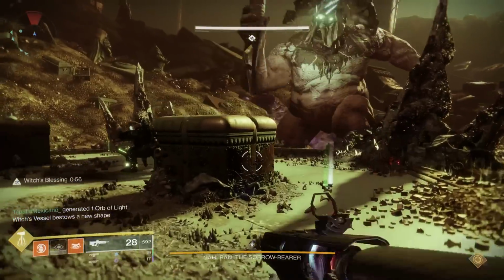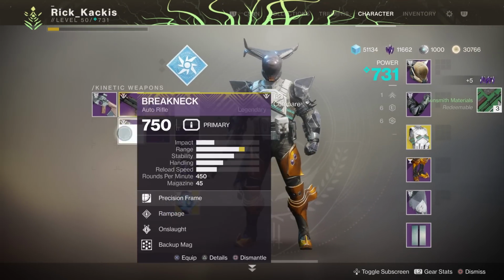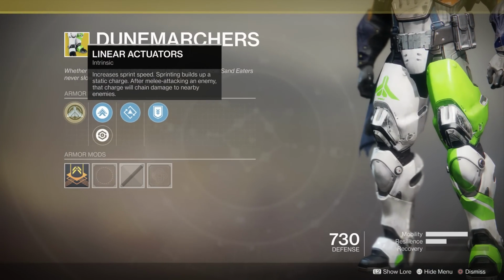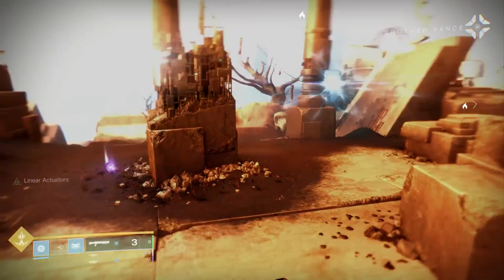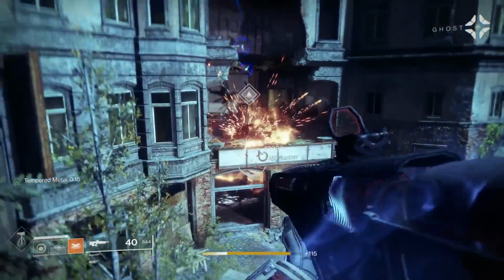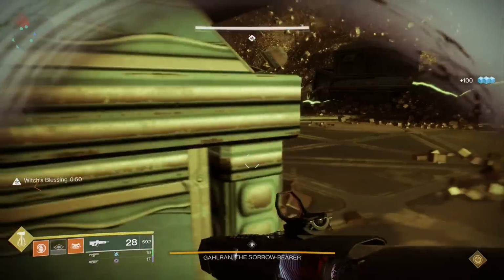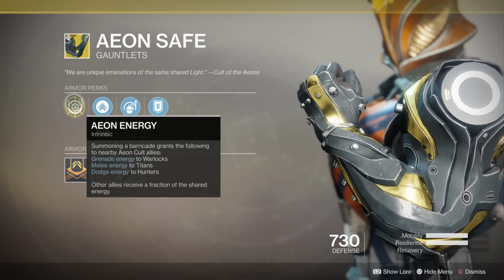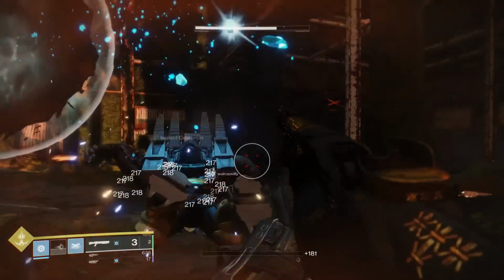Destiny 2: The 5 WORST Titan Exotics!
Discussing the 5 WORST Titan Exotics in Destiny 2! These see almost no PvE or PvP Play, and are in desperate need of Buffs!

New Destiny2 discussing the 5 Exotic Titan Armor pieces that are most in need of buffs to make them better in PvP or PvE, Especially before Shadowkeep comes, and new players with Destiny 2 New light get their hands on these underwhelming exotics!